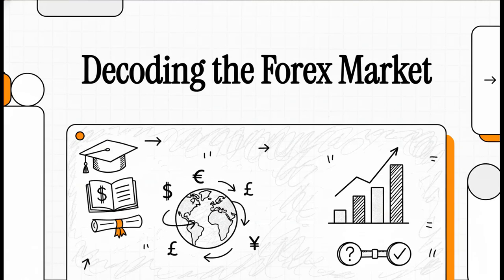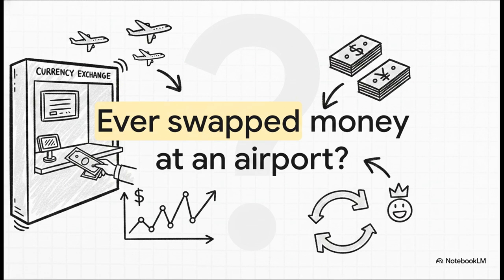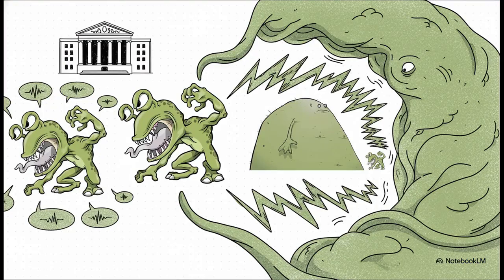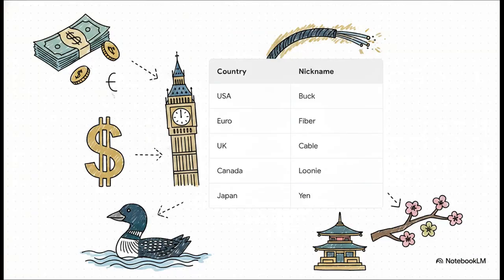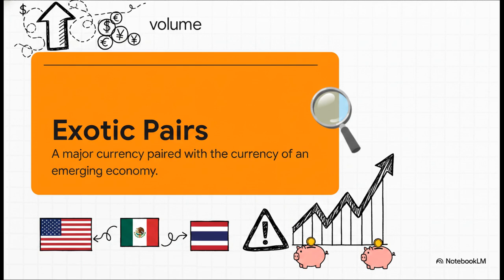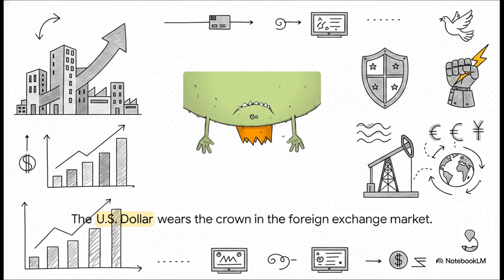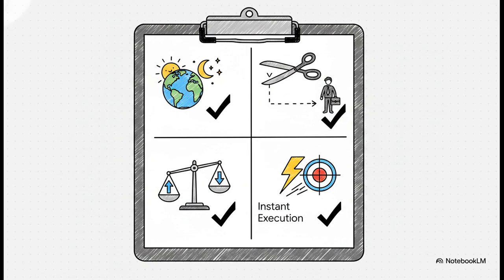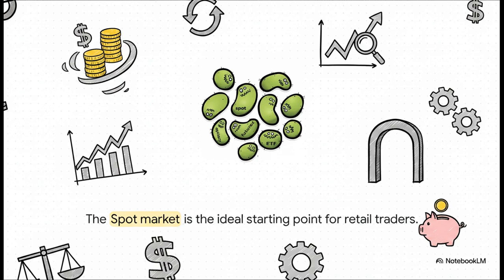Decoding the Forex market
School of pipsology